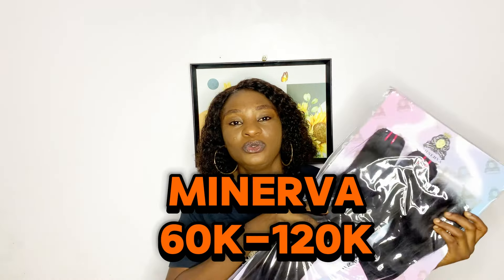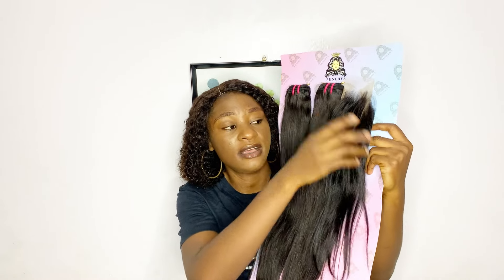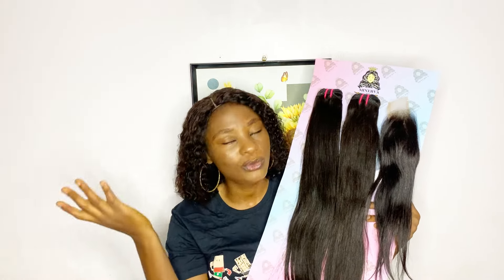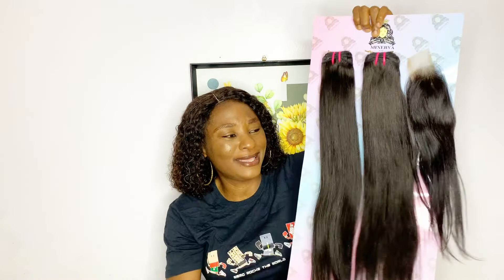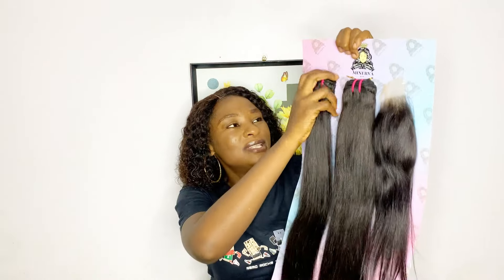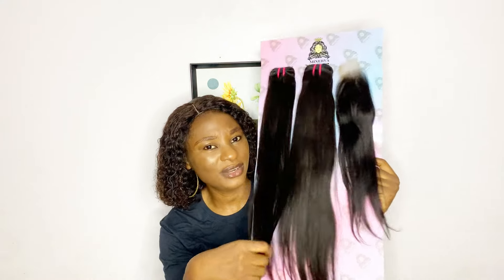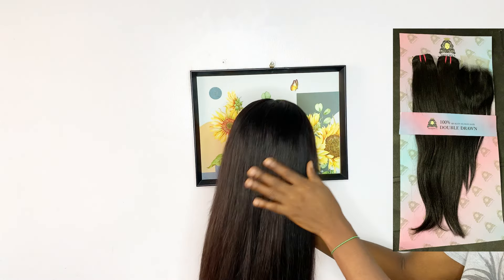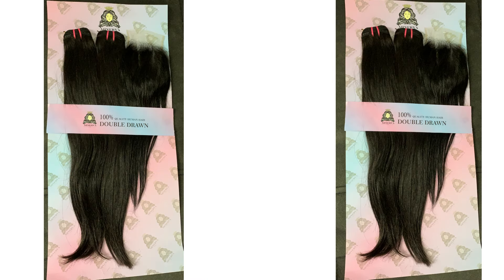Double Drawn Silky Straight Packet Human Hair Review|Minerva Silky Straight Packet Human Hair Review